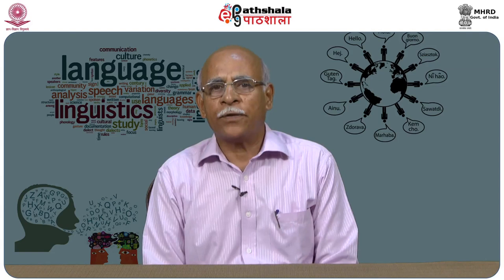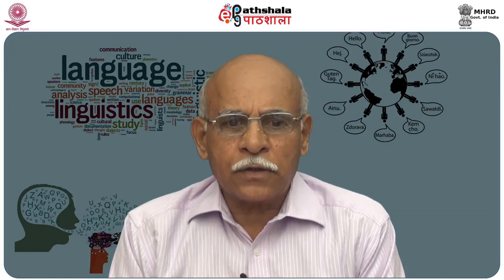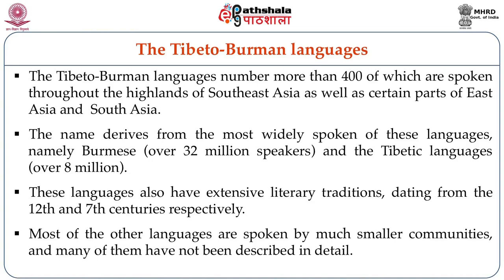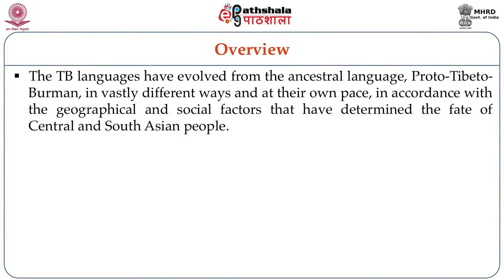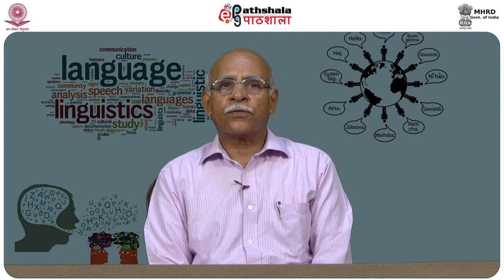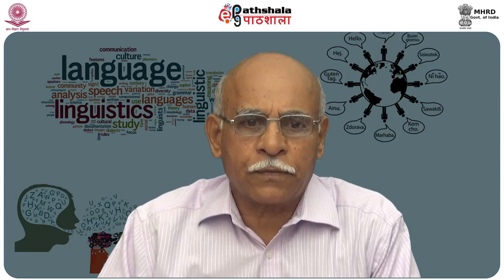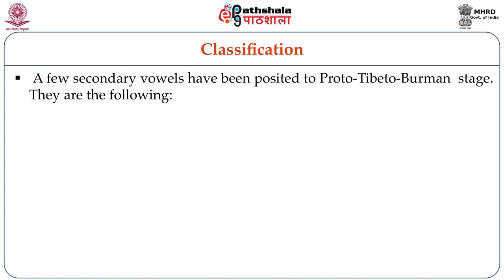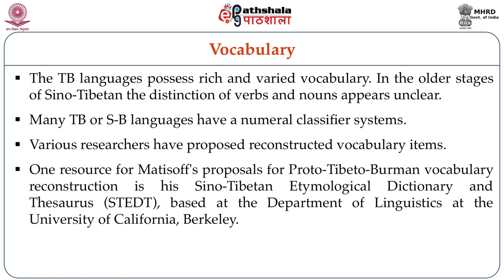EPG LIN P-07 M-26. The Tibeto - Burman Languages